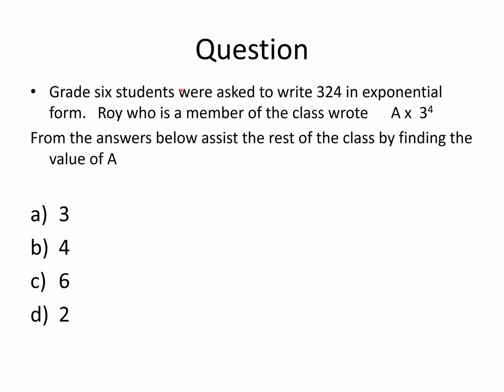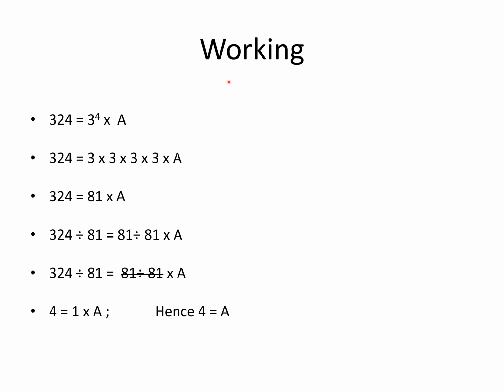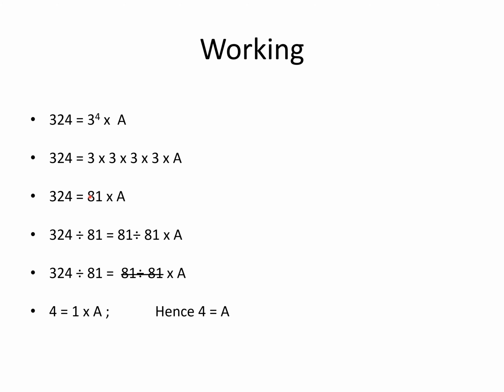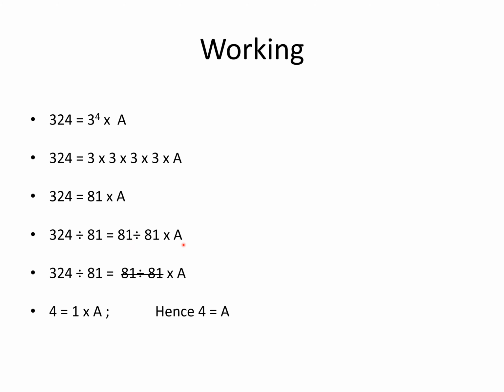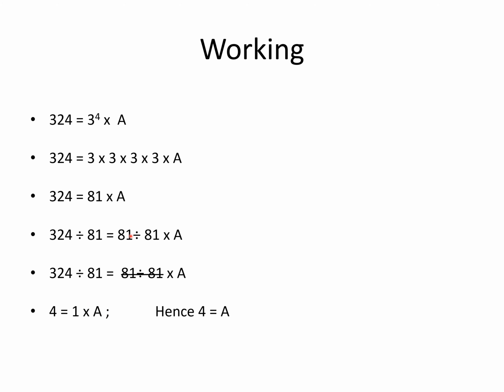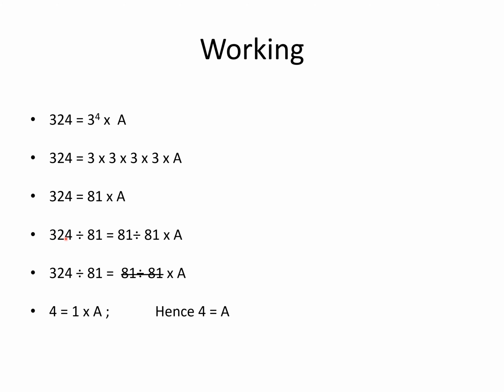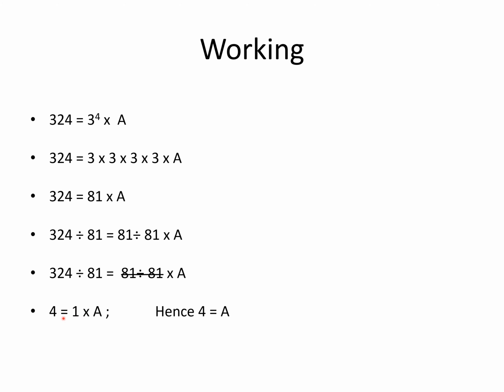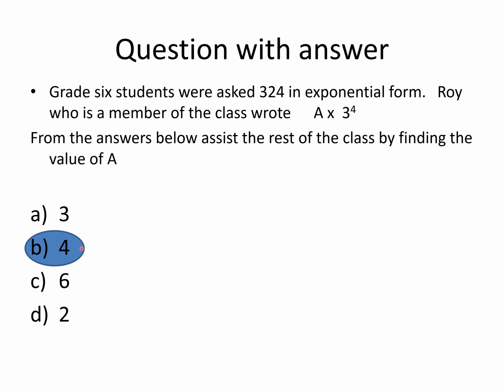Grade 4- 6 Maths: Algebra and exponential (Pep practice)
this video is about a Maths problem that I would have seen on a PEP  practice paper.  it is a combination of exponential and algebra. so i decided to work it out for you guys.